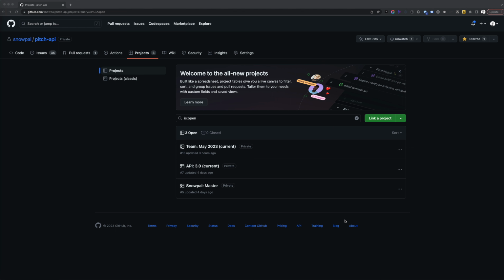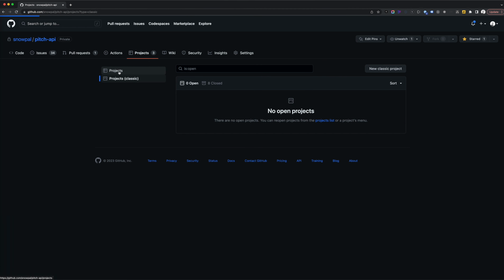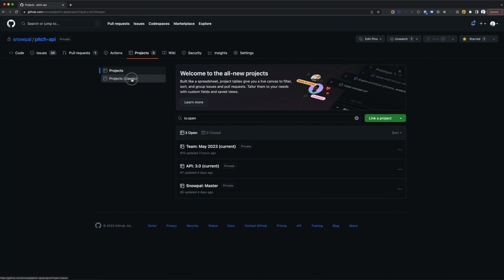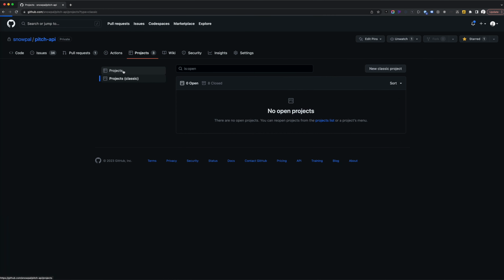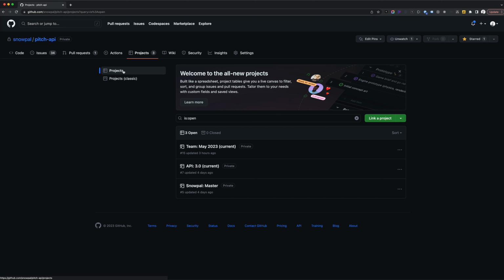Snowpal Education: Manage Projects on Github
GitHub Projects has changed quite a bit over the years. While we've used other solutions in the past for managing our issues across repos, we've come to realize the benefits of using a solution that lives smack next to our repos.

Project Management can be overwhelming but it certainly doesn't need to be. And if you did it right, it will be not only be not overwhelming but it will be a lot of  fun as well!

We'll teach you how we do it in this course.

## Purchase course in one of 2 ways:
2. On your phone:
(i) If you are an iPhone user, go and watch the course on the go.
(ii). If you are an Android user, go